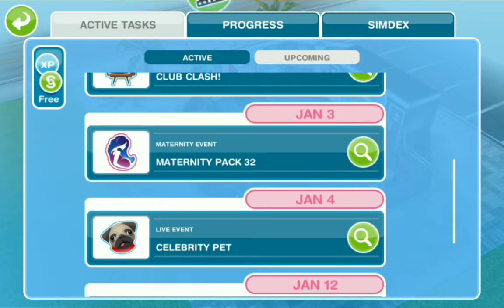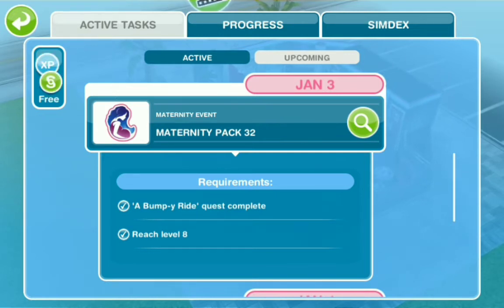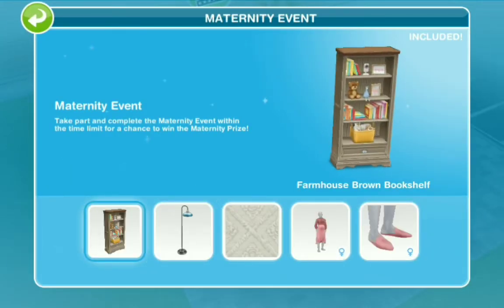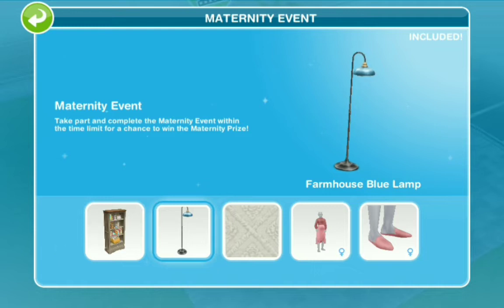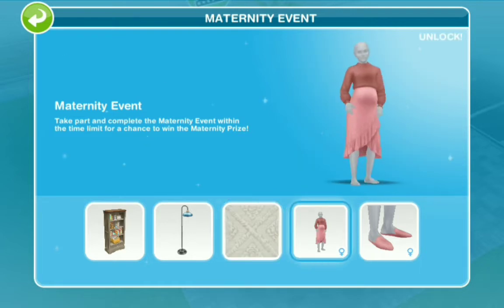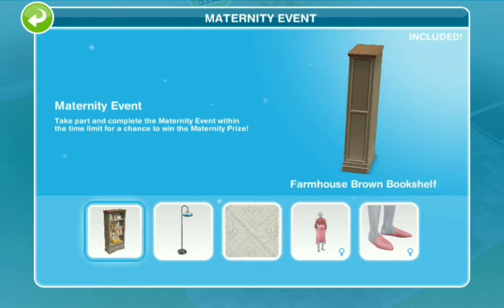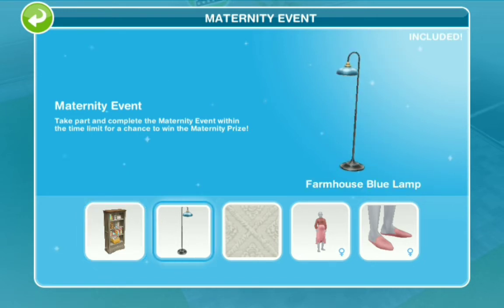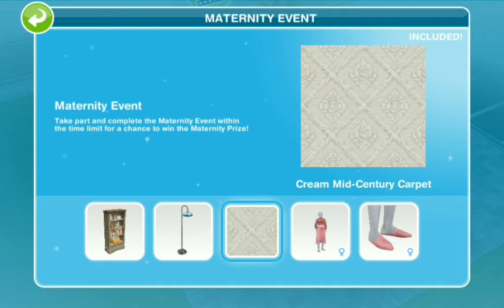Maternity Pack 32 || Pregnancy Event || The Sims Freeplay || Jewell Simmer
Oh and don't forget to turn on your notifications.

Happy Simming!
XIXI
Jewell Simmer